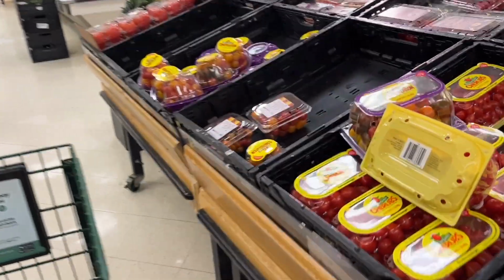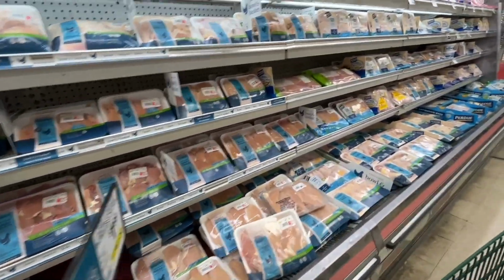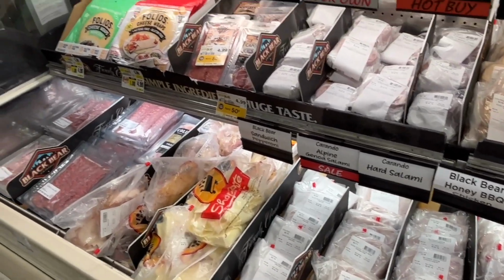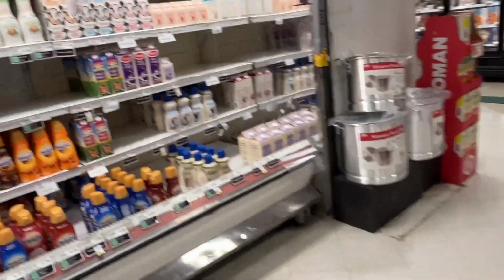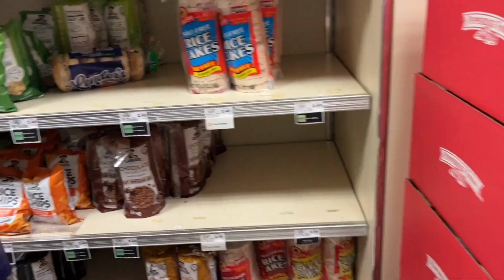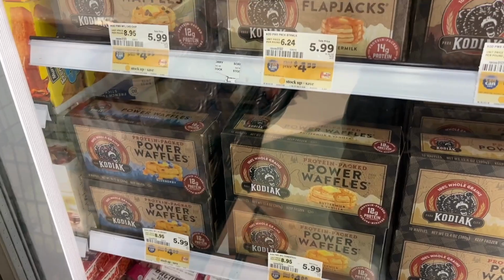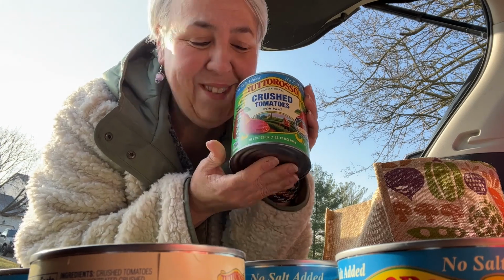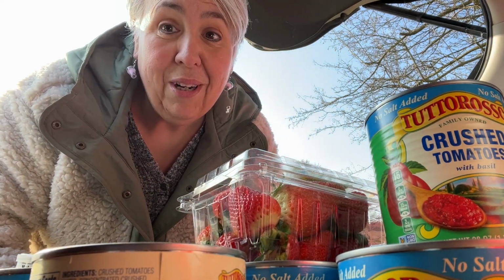Weight Watchers | Basic Foo Shopping for a Healthier Lifestyle | What foods to buy for weight loss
Dee has Merch! T-shirts, tank tops and sweat shirts! Vist my girlls Jess's Etsy shop and get yours!